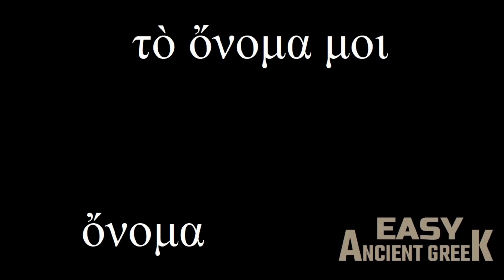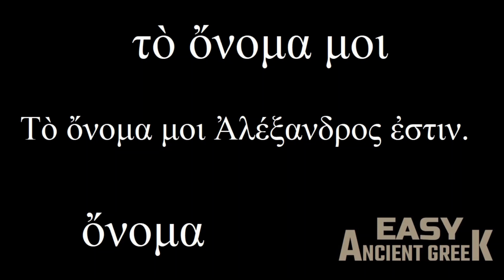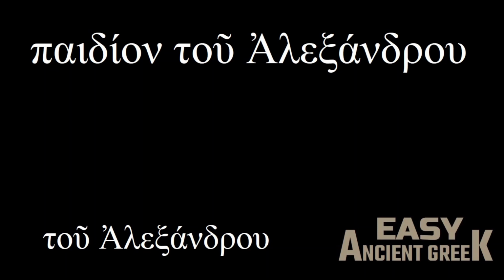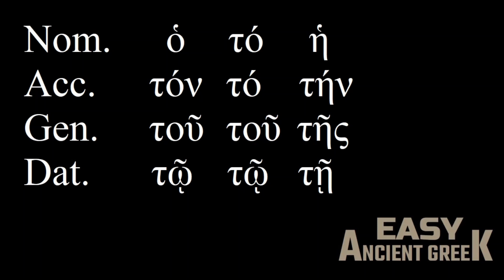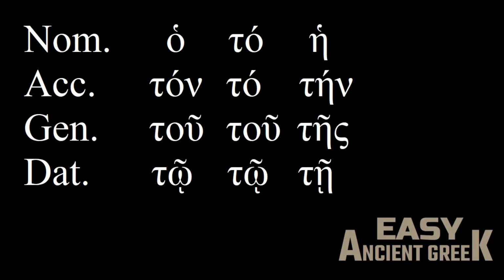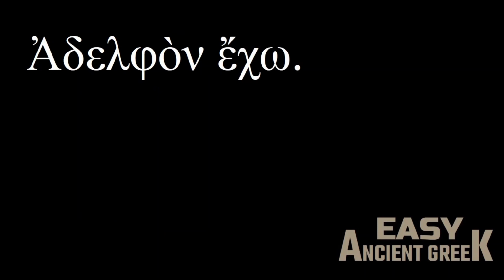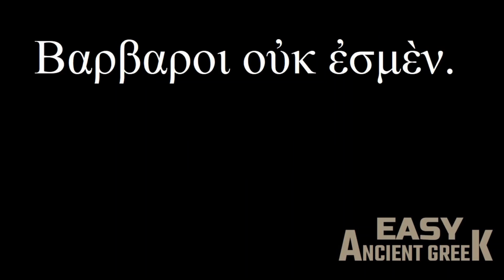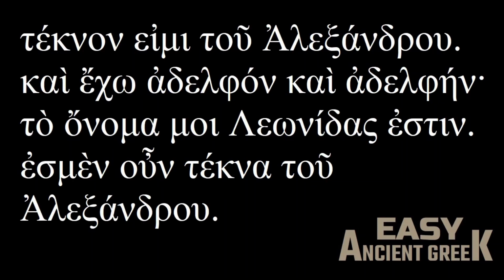Ancient Greek Lesson #8 | Learn Greek Fast Online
Learn Greek with easy lessons on Youtube and through simple Greek stories.

The most effective way to learn a language is in context, because not only is it easier to learn new words this way, but you will also acquire grammar organically. And it's much more fun and interesting to learn this way than to memorize grammar tables. In these videos, we will be learning directly from simple sentences in Greek and you may be surprised how easily and quickly you will acquire this beautiful language.